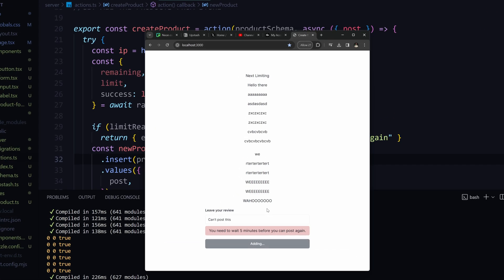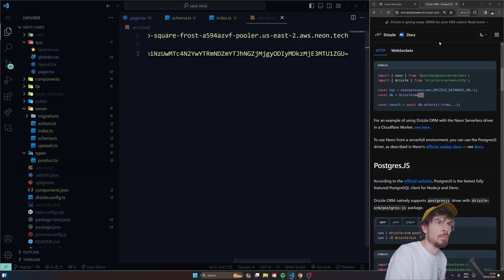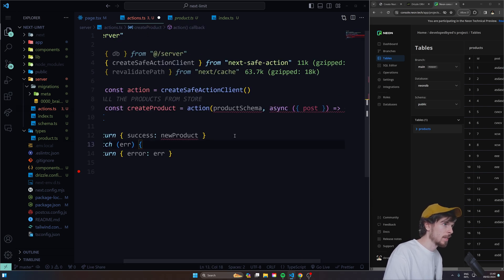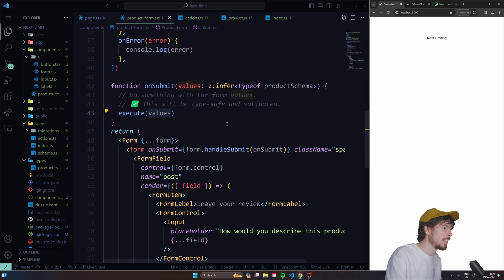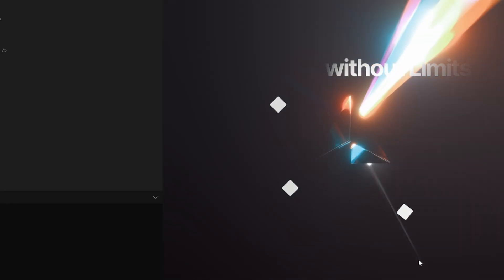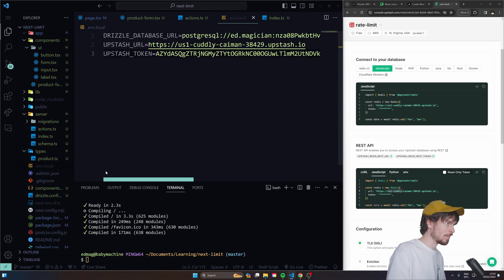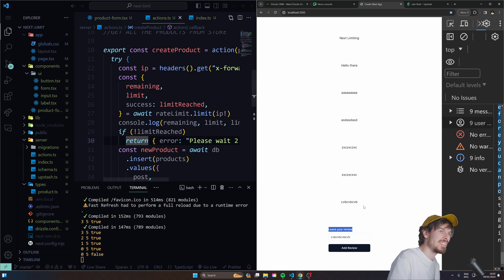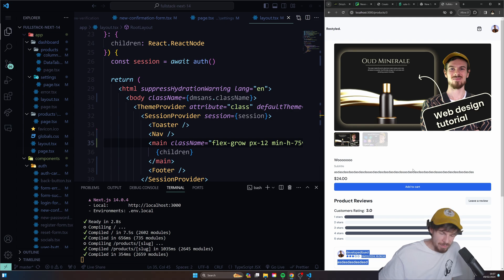Nextjs 14 Rate Limiting Tutorial | Upstash Drizzle Server Actions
🎶 Dope tracks🔥